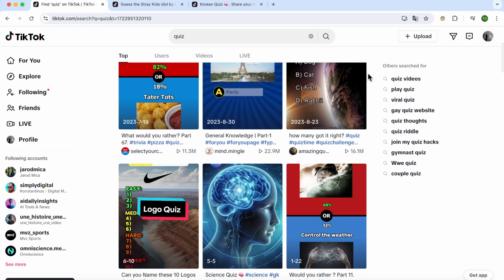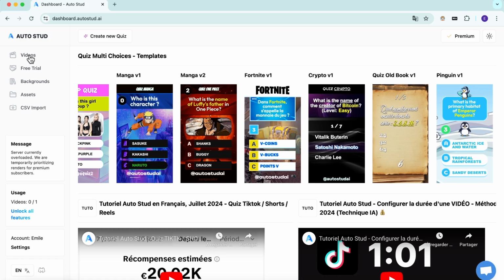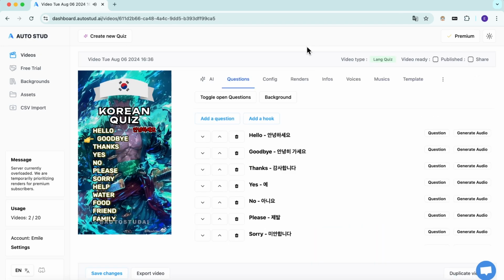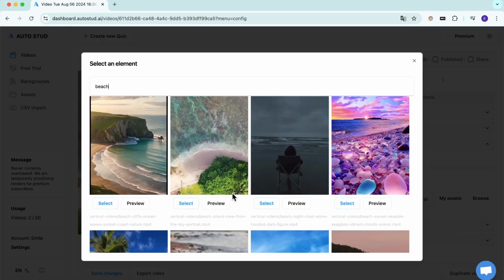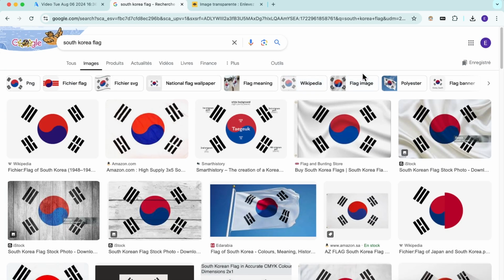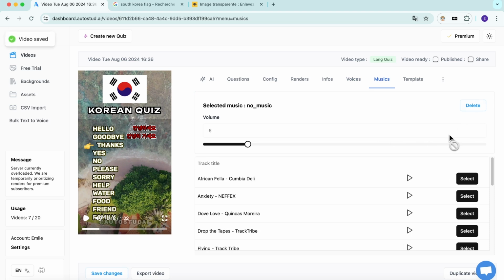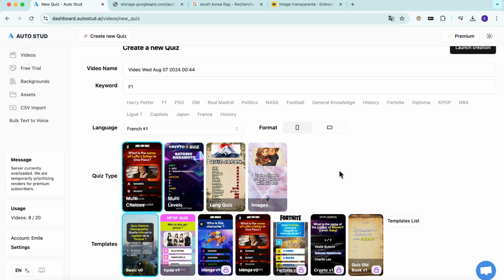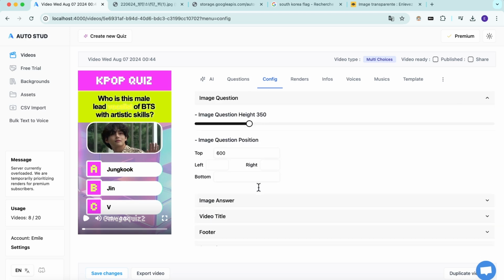Auto Stud Tutorial - TIKTK / SHORTS / REELS Quiz - 2024 Method (AI Tech)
New Auto Stud Tutorial: How to Launch a TikTok Account with Auto Stud in Minimum Time?